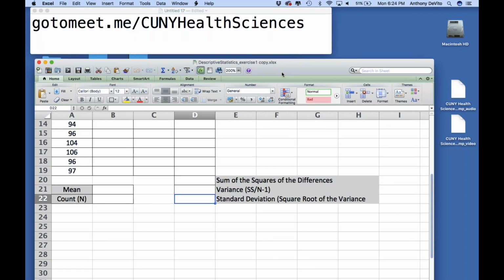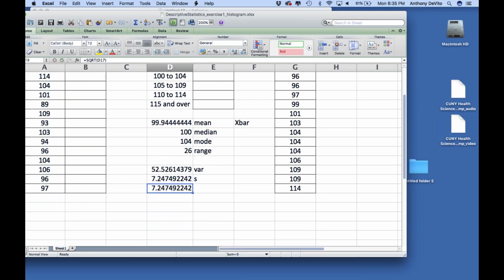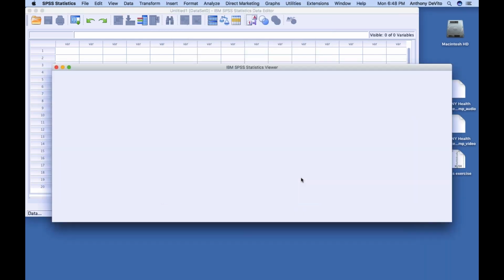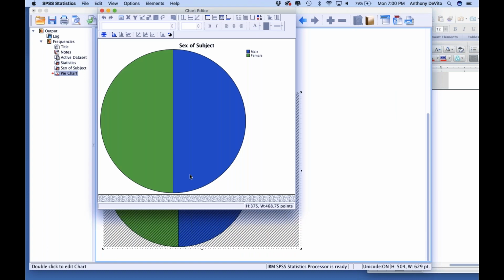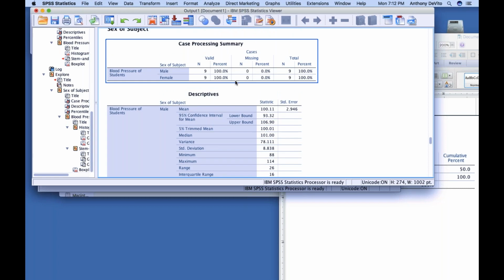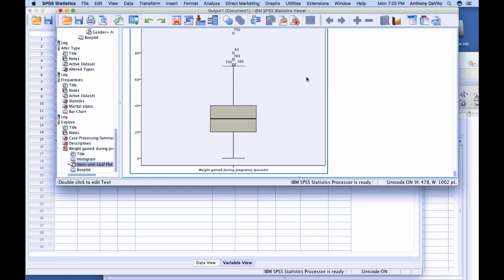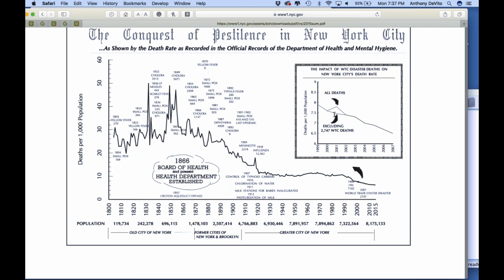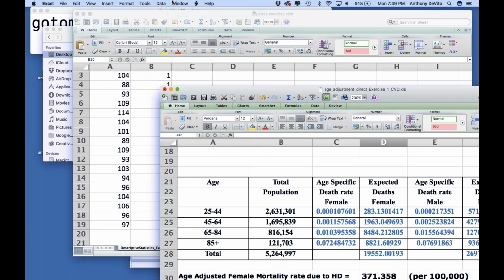BIOS611 Lab Session 2